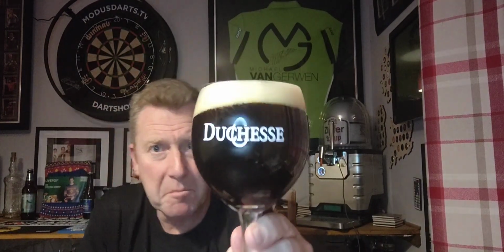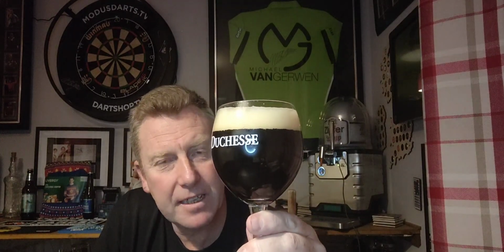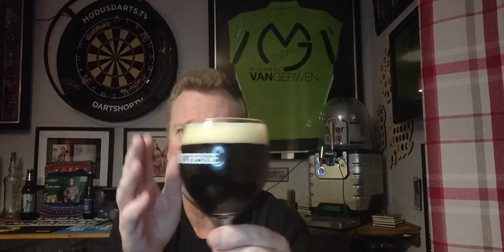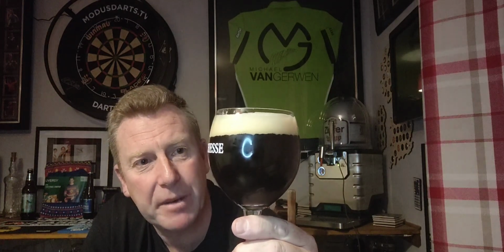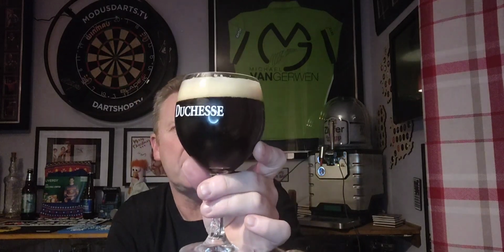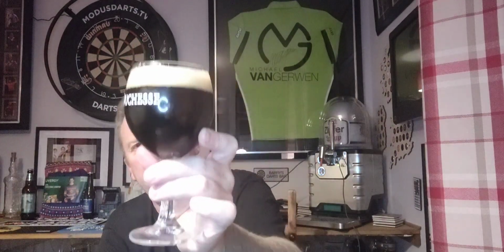Duchesse de Bourgogne Flemish red ale 6.2% - Verhaeghe - review No. 1209